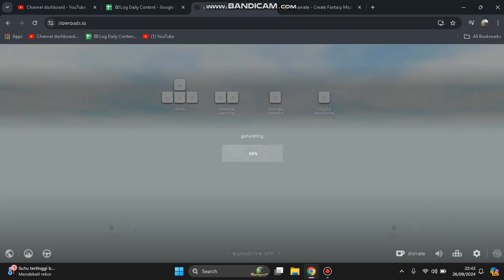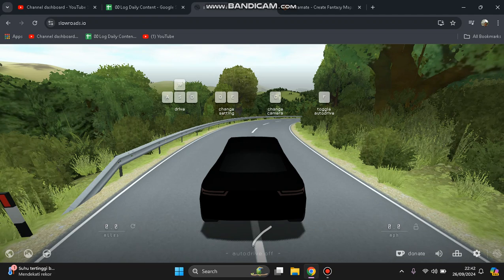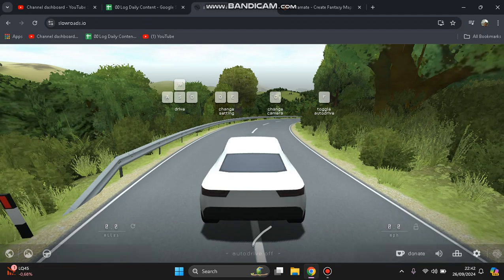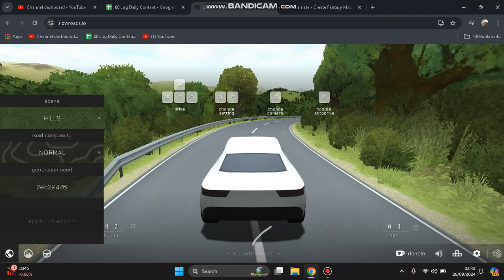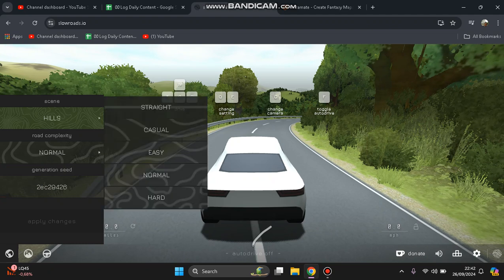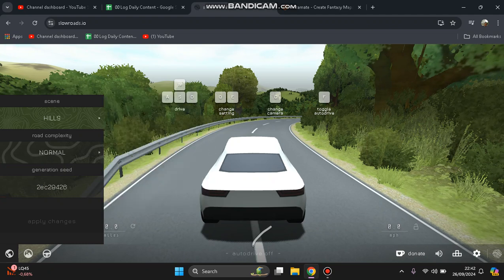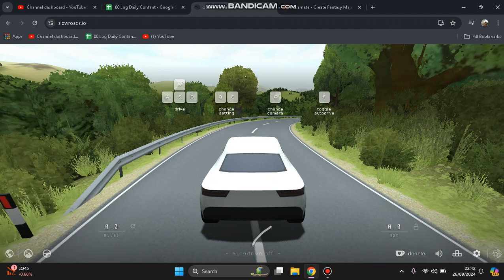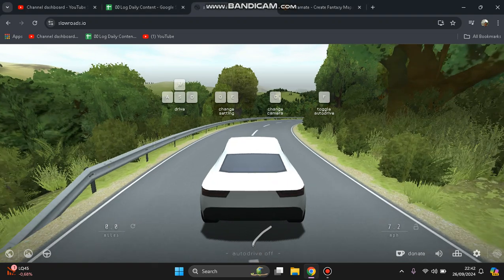How to Play Endless Driving Simulator on Your Browser | Slowroads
How to Play Endless Driving Simulator | Slowroads.